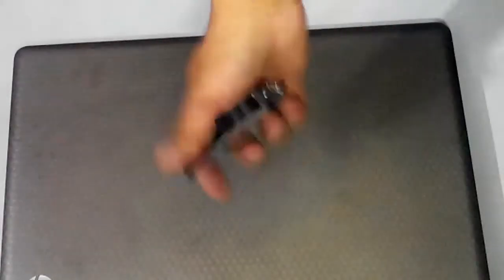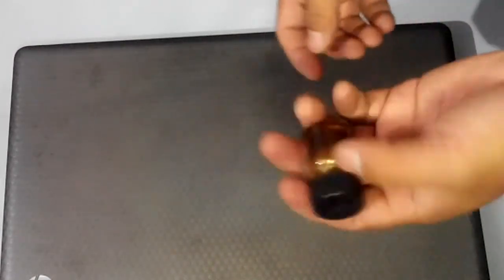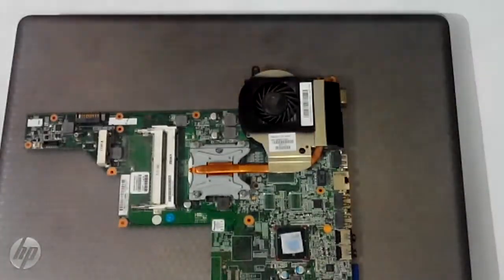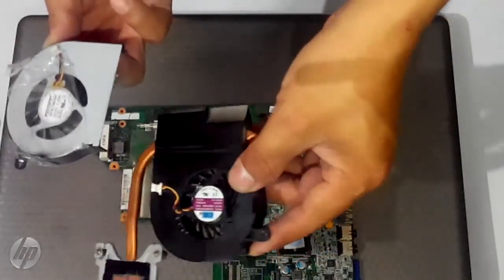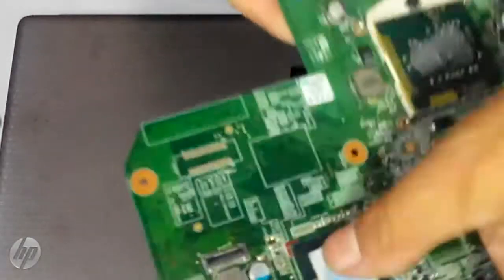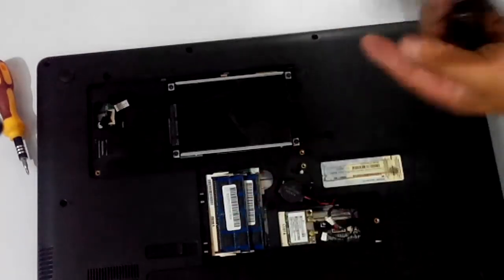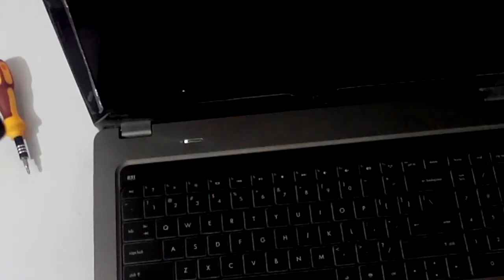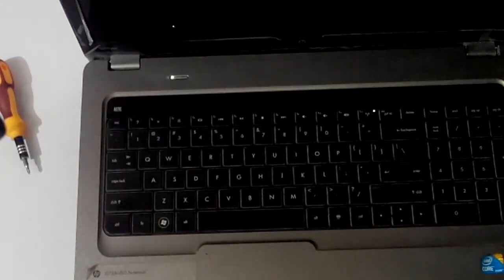DIY, How to Repair Error 90B System, HP Laptop Fan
DIY, How to Repair Error 90B System, HP Laptop Fan, Diy Creatives